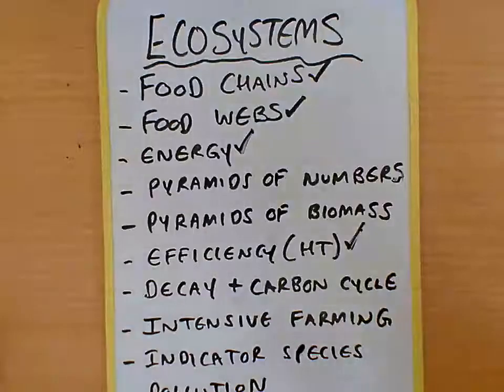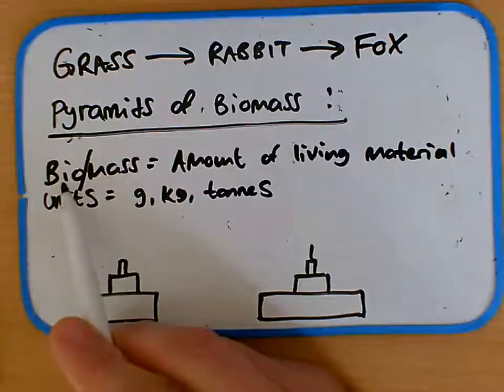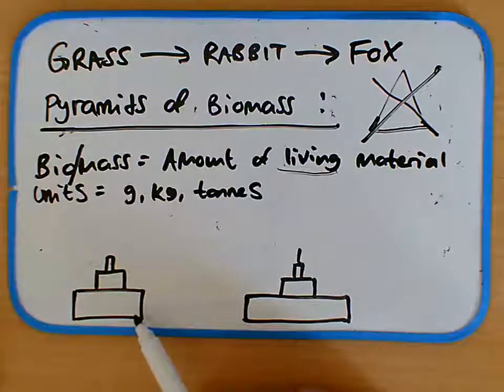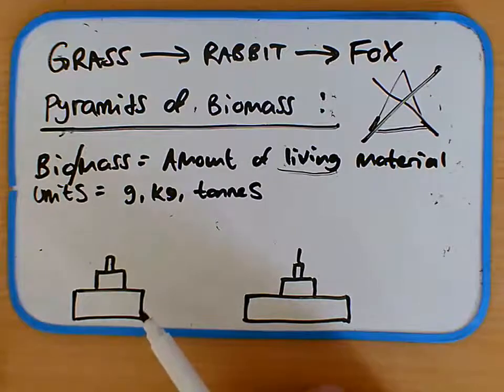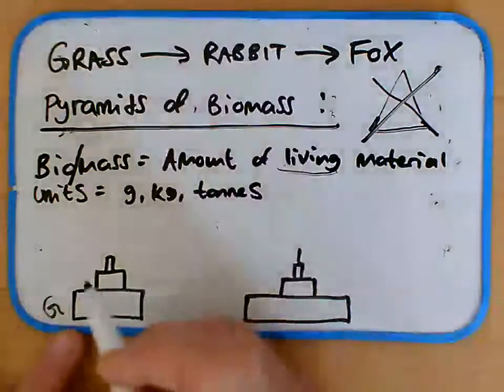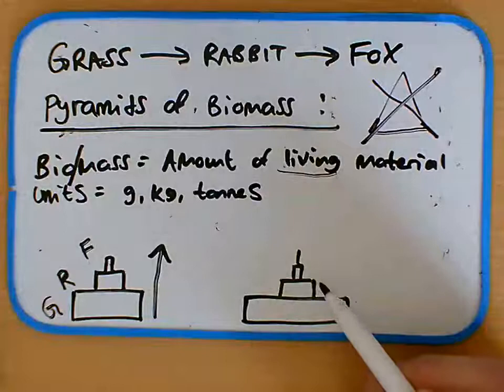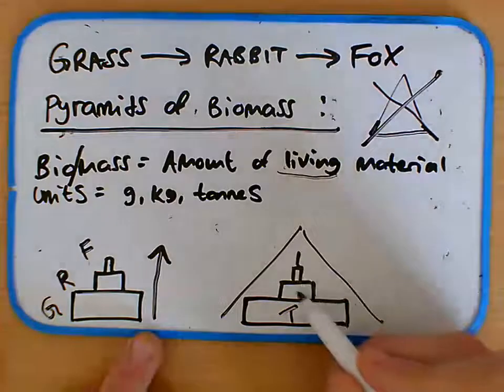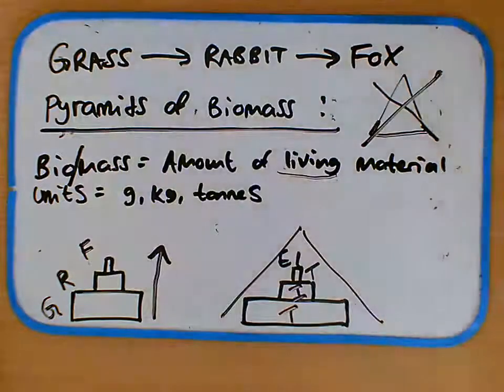Pyramids of Biomass